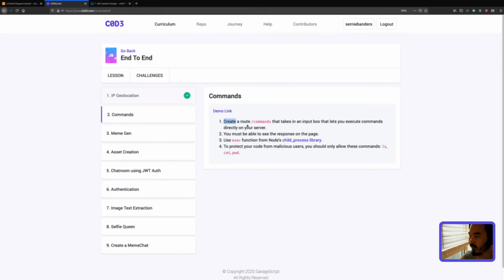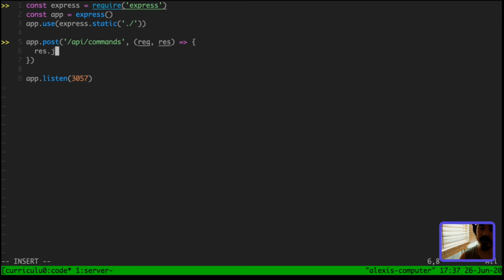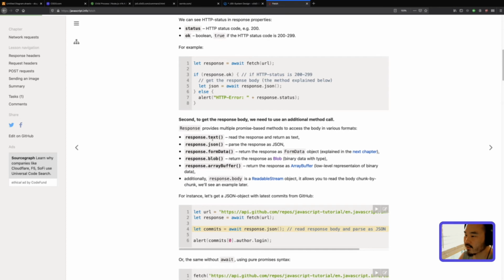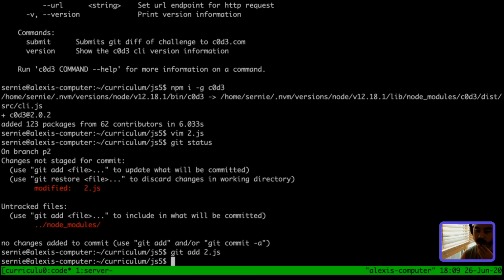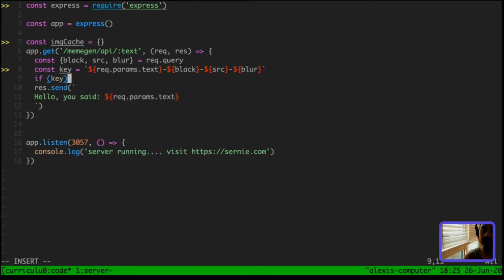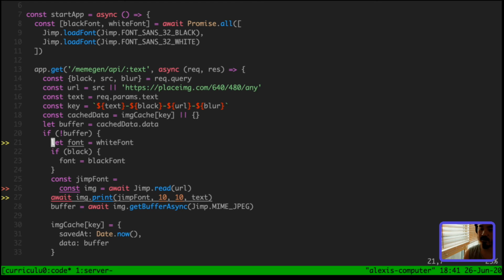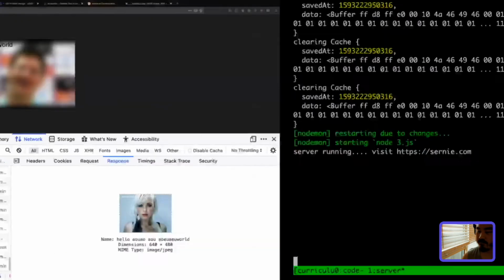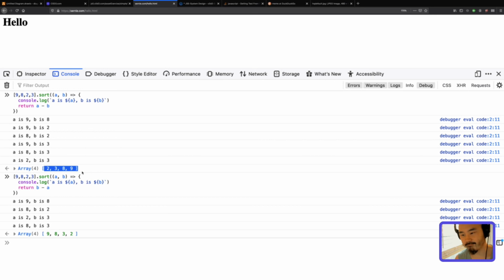C0D3 Curriculum - JS5 (PT 2)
In this video I did challenge 2 and challenge 3.